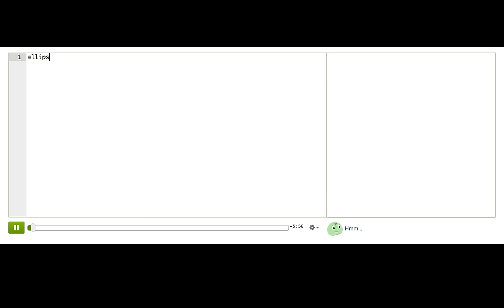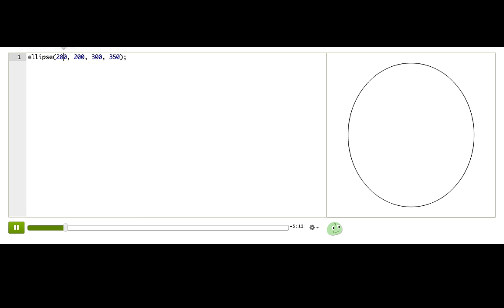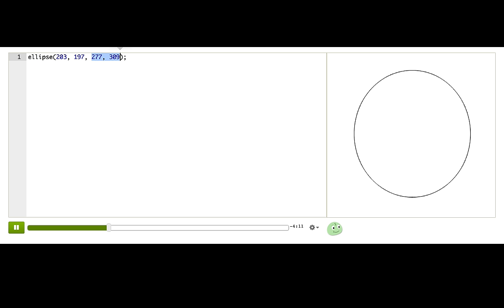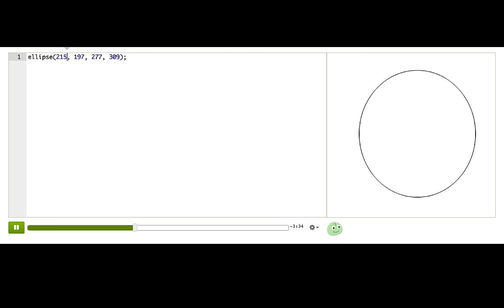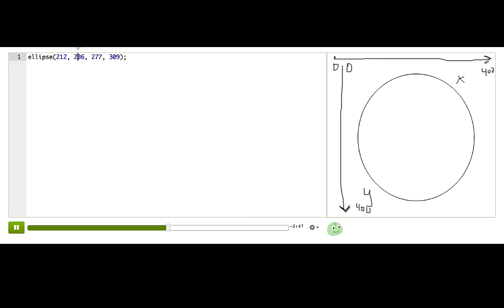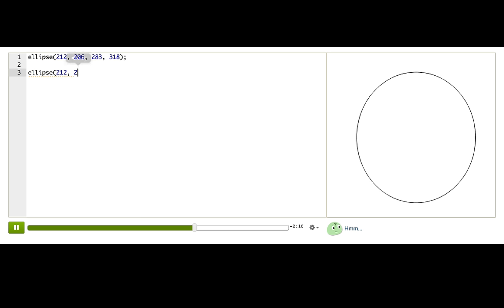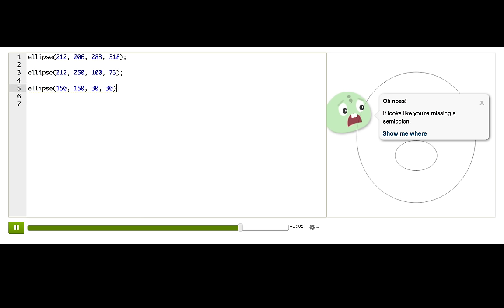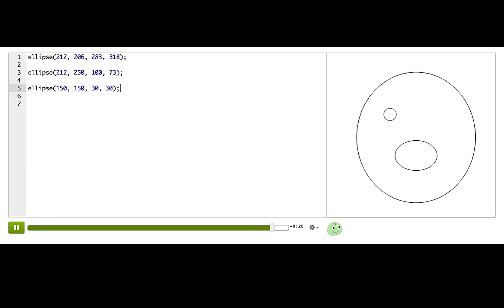Making drawings with code | Computer Programming | Khan Academy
We'll explain how to draw circles with code (JavaScript and ProcessingJS), and then you'll get to try it yourself in a challenge.